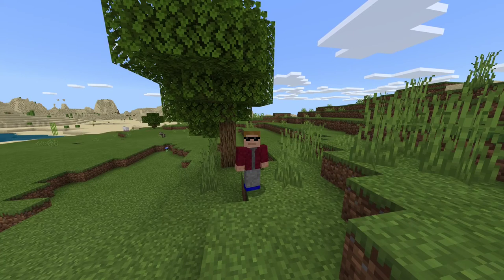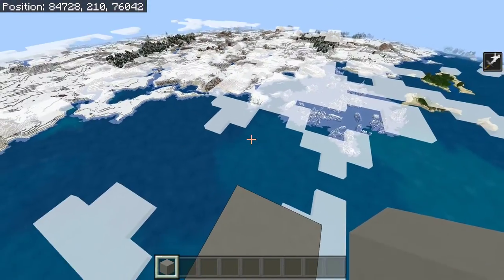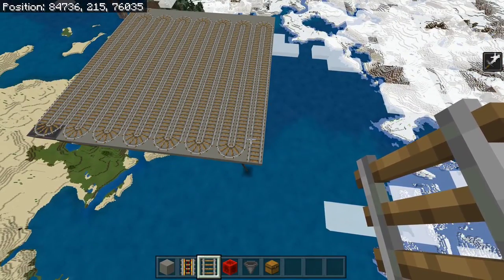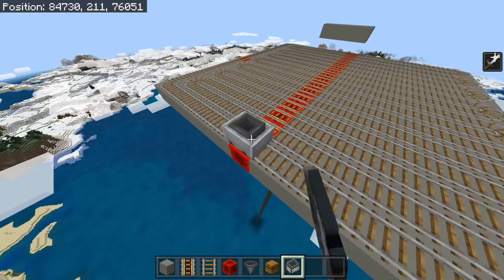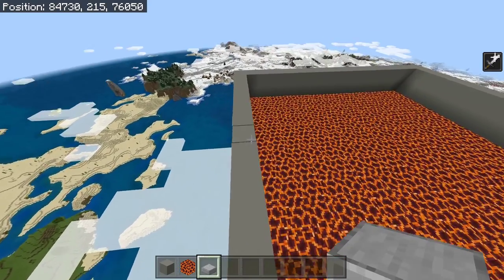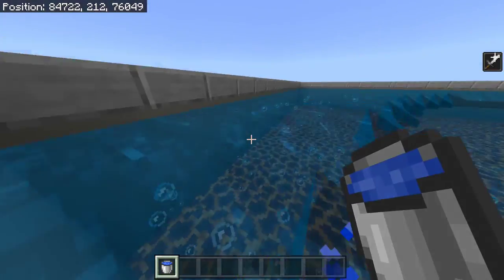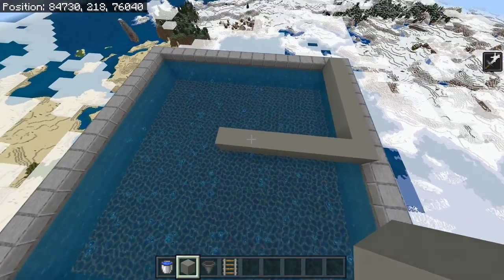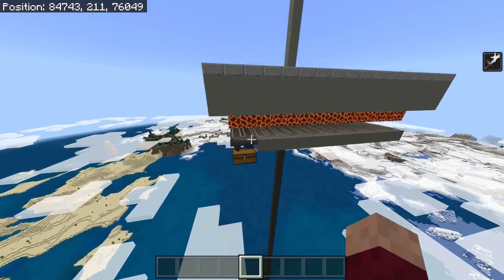EFFICIENT AFK FISH + BONEMEAL FARM - Minecraft Bedrock 1.17+ Tutorial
In this video, I will be teaching you how to make a super-efficient bonemeal, bone and fish hybrid farm for Minecraft Bedrock! This farm is extremely simple, with no redstone required, yet it produces over 4500 bonemeal per hour in the form of bones! As well as this, it drops 2500 fish-related drops per hour!

What farm should I build next? Write your ideas in the comments!

0:00 Intro
0:07 Materials
0:12 Build Tutorial
5:51 Recommended Extra Hoppers
6:26 AFK Platform
7:20 Farm Rates
7:58 Outro